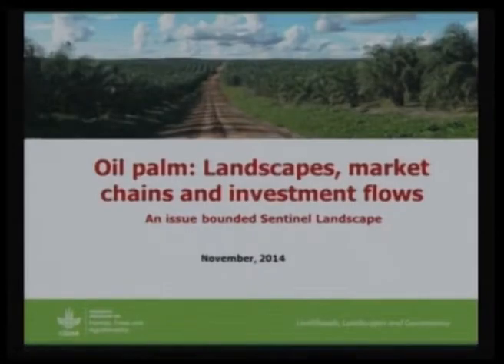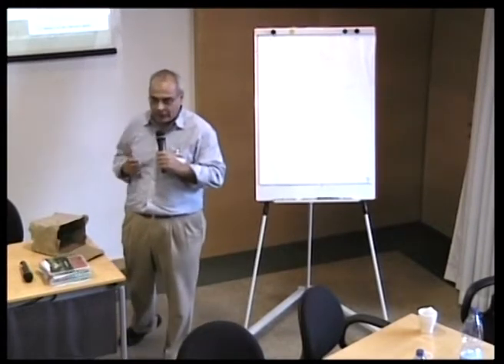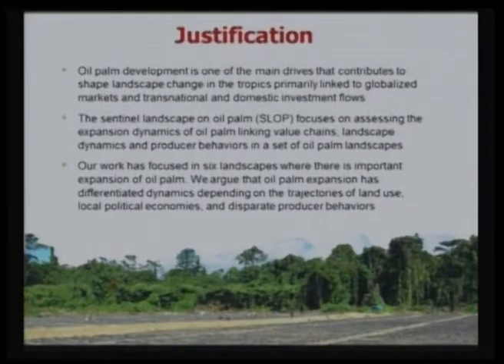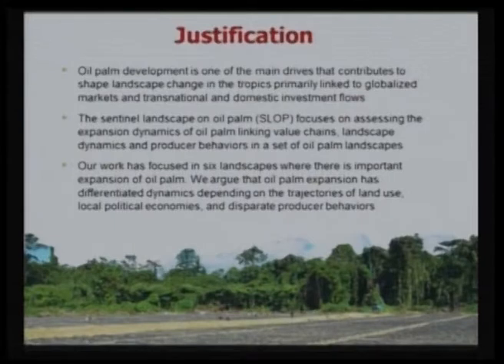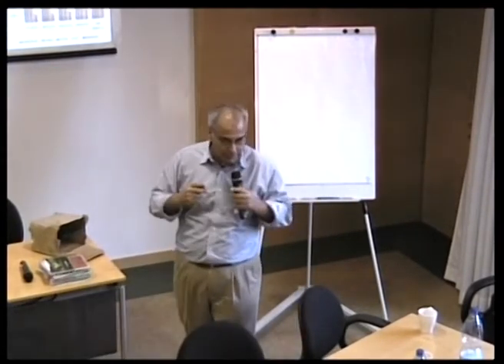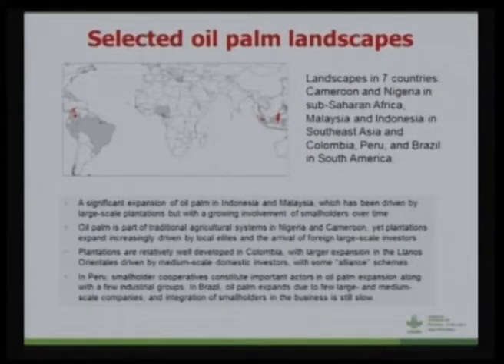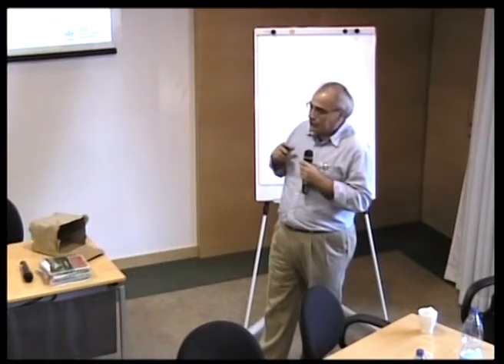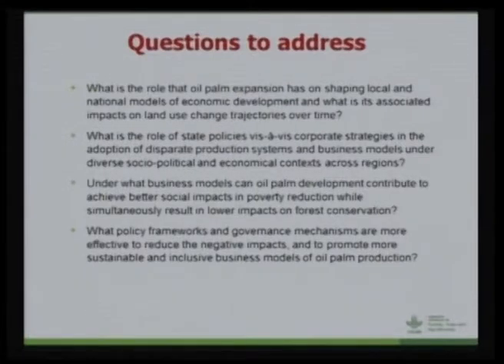Oil palm: Landscapes, market chains and investment flows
A presentation by Pablo Pacheco from CIFOR on "Oil palm: Landscapes, market chains and investment flows".